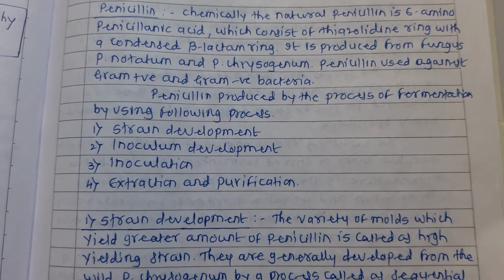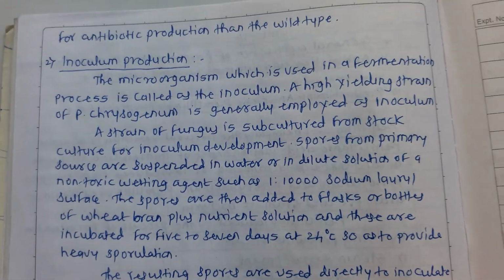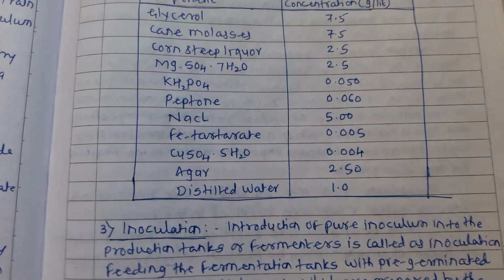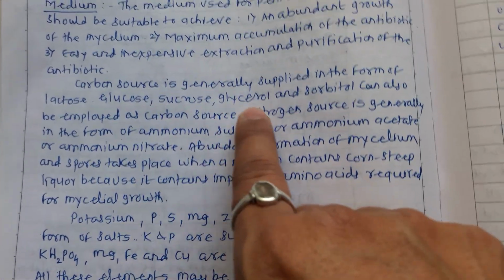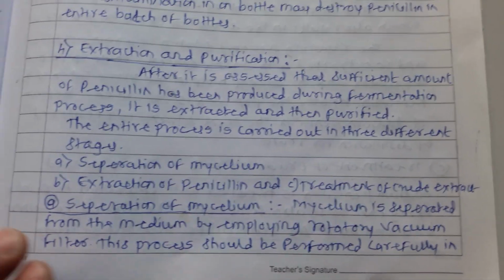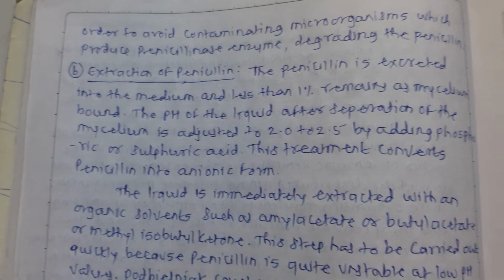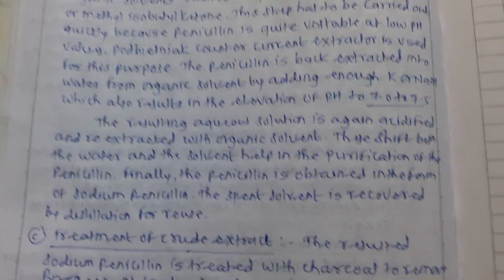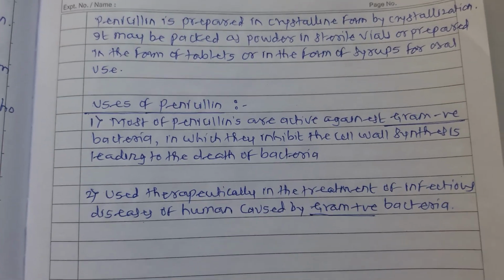Production of Penicillin by fermentation technology